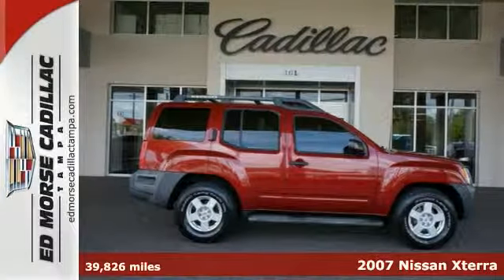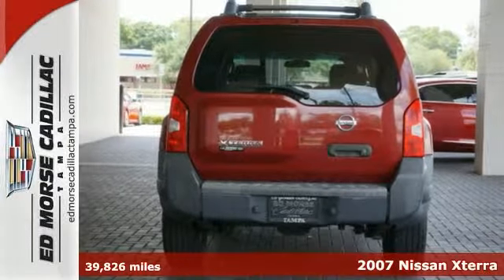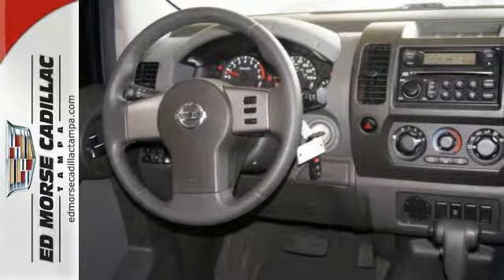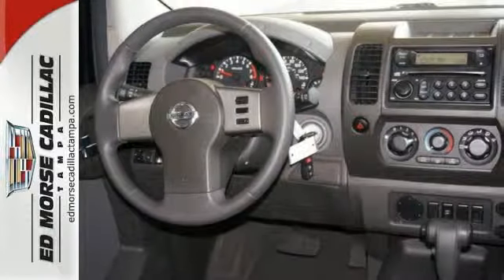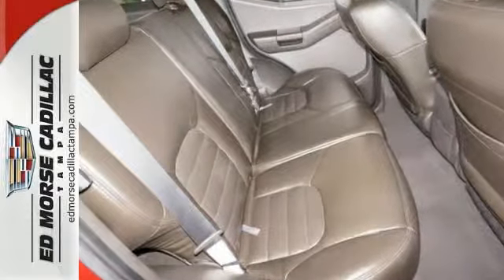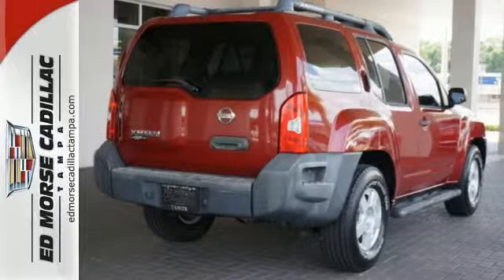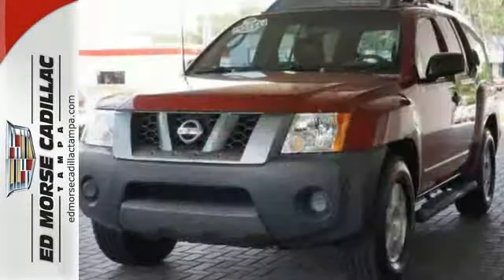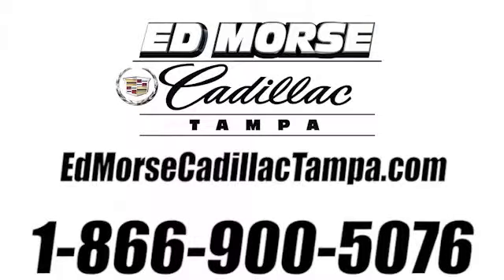2007 Nissan Xterra Tampa FL St. Petersburg, FL R656307A - SOLD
Year: 2007
Make: Nissan
Model: Xterra
Trim: S
Engine: 4l 6 Cyl. Fuel Injected
Transmission: RWD Automatic
Color: Dk. Red
Interior: Steel/Graphite
Mileage: 39826
Stock #: R656307A
VIN: 5N1AN08U87C522263
Safety comes first with anti-lock brakes, traction control, and dual airbags in this 2007 Nissan Xterra S. It comes with a 4 liter 6 Cylinder engine. With only one previous owner, this vehicle's a catch! Be sure of your safety with a crash test rating of 4 out of 5 stars. According to a review from New Car Test Drive, Regardless of the power train, the Xterra is easy to keep in its lane on the highway, probably due to the combination of rack-and-pinion steering and a speed-sensitive steering assist. Want to find out more?

Address:
101 East Fletcher Avenue